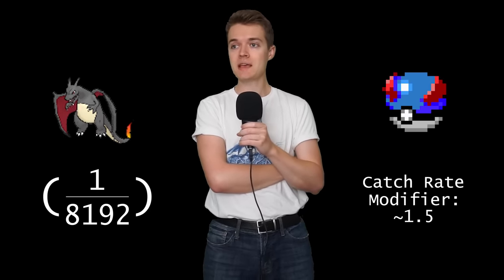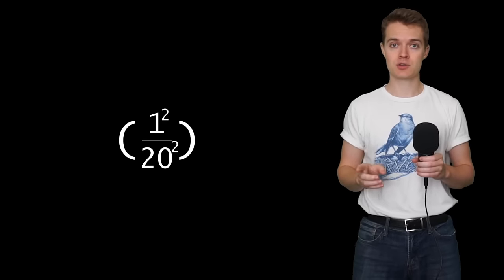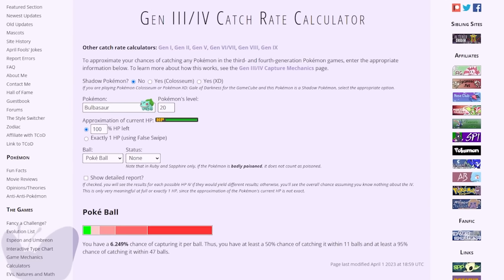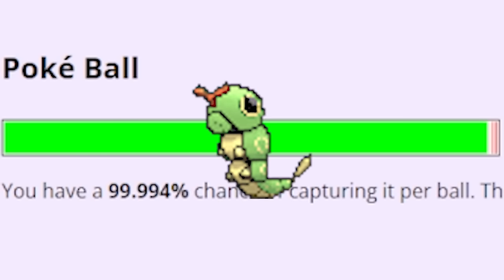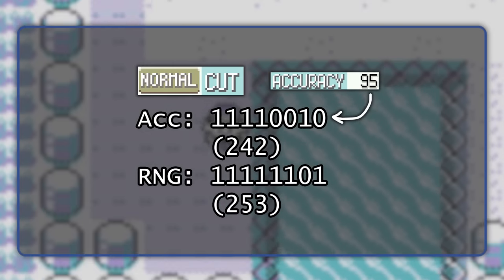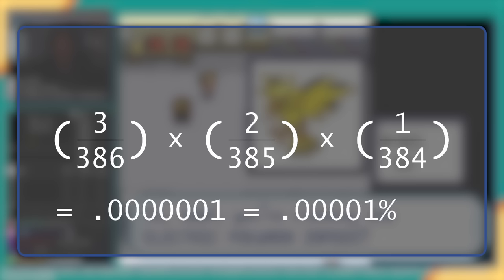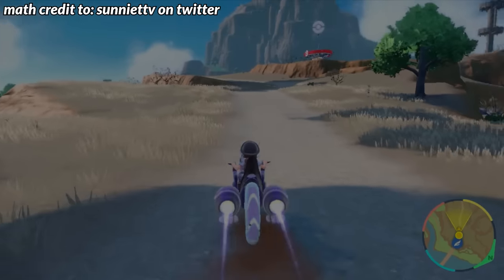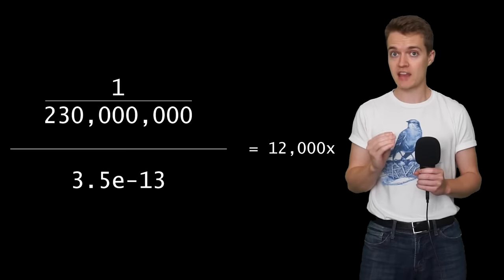The Math Behind the Unluckiest Moments in all of Pokémon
Can you think of any incredibly unlikely moments I may have missed? Let me know!
Watch full VODs from my streams: @adefVODs

Wavy background graphics and adef intro graphics designed by Sly_Neon
Special thanks to @dr4gonblitz & @partyarlie for their notes throughout the editing of this project